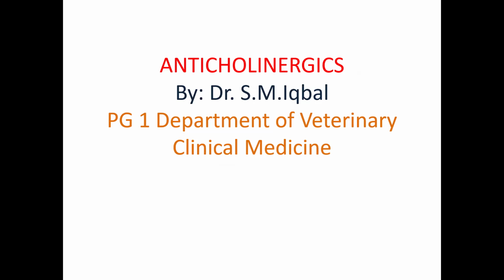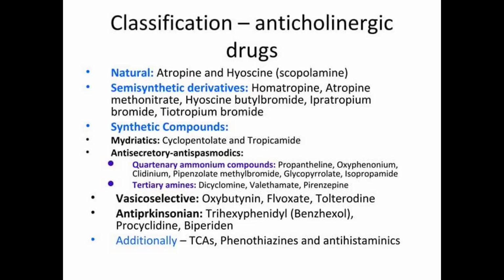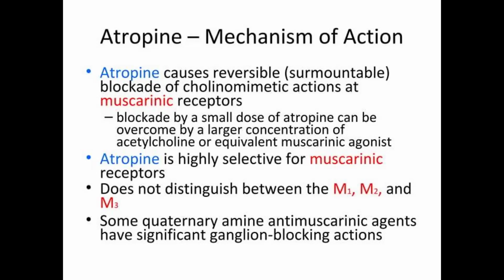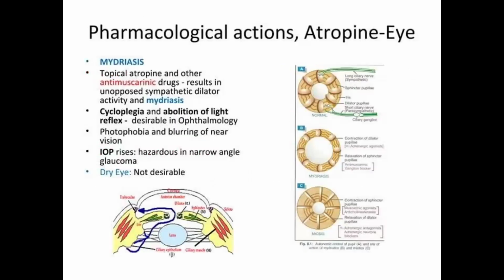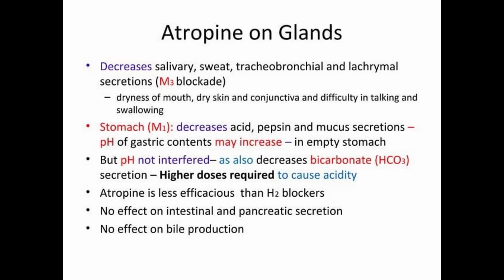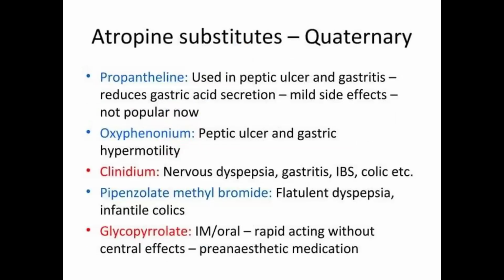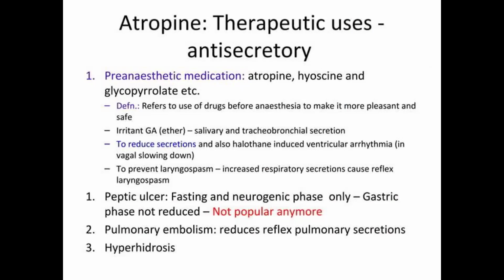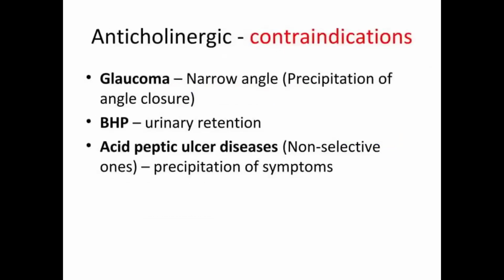A brief pharmacological overview of anticholinergic drugs with current clinical applications